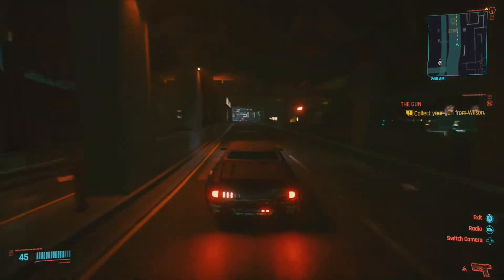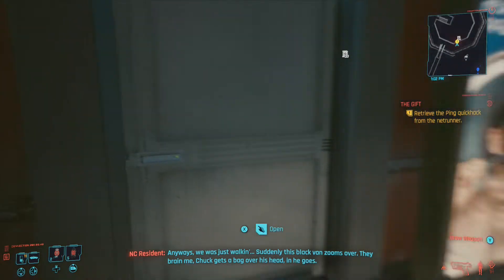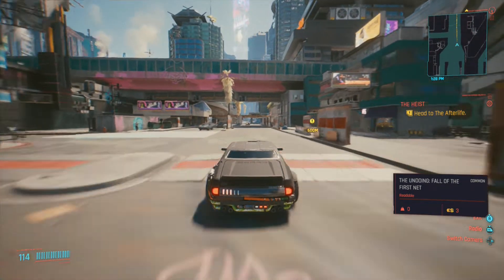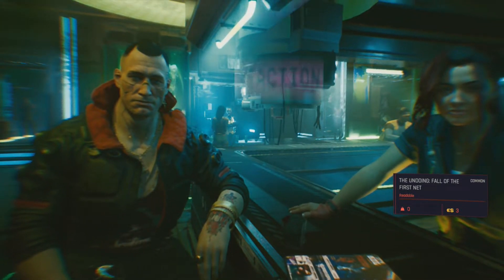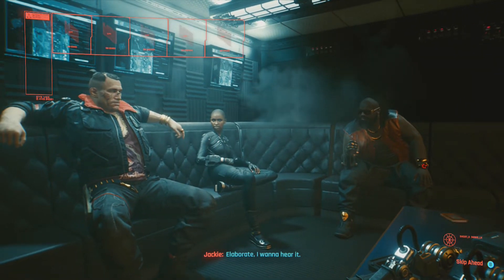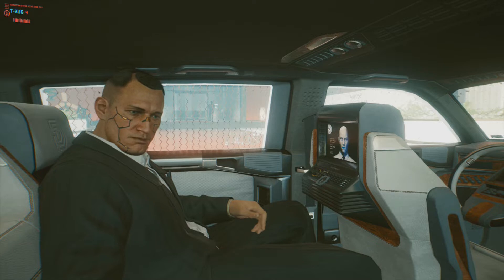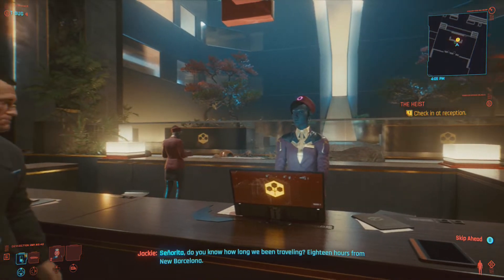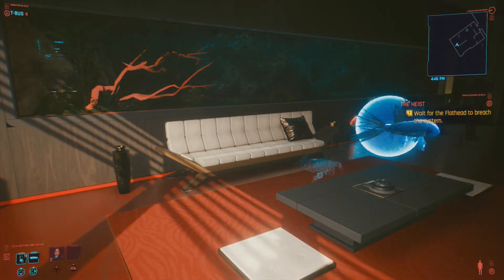Cyberpunk 2077 | Walkthrough Gameplay | Part 5 | The Heist | Xbox One